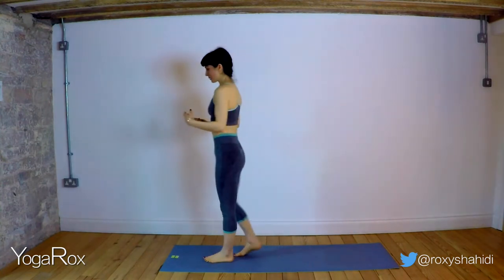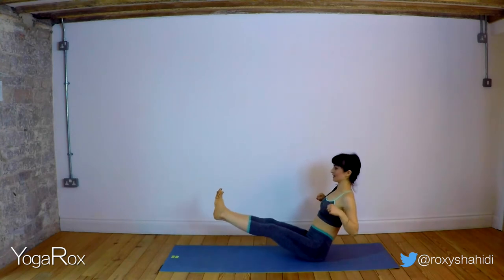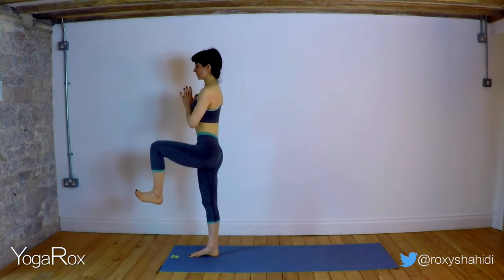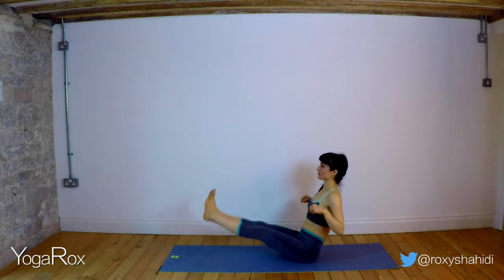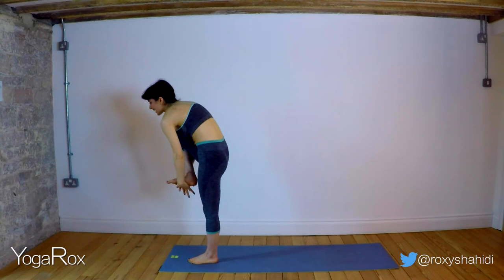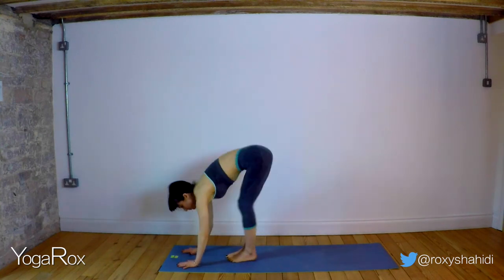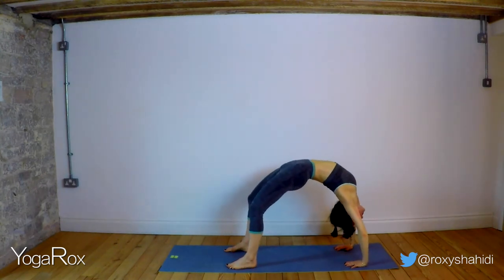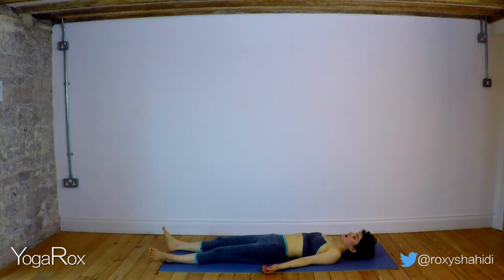Core & Balance - Roxy Shahidi Yoga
A Perfect class for developing your core strength, Bandha awareness and steadiness in your balances. This is a powerful practice for a strong body and a steady mind. ❤️

Includes - Crow Pose - Bakasana - Tree Pose - Vriksasana - Boat Pose - Navasana